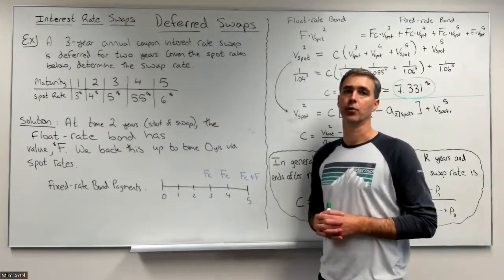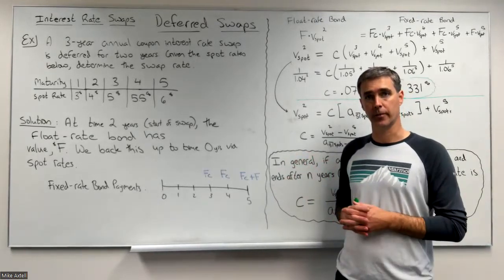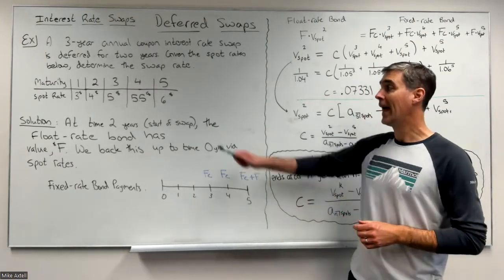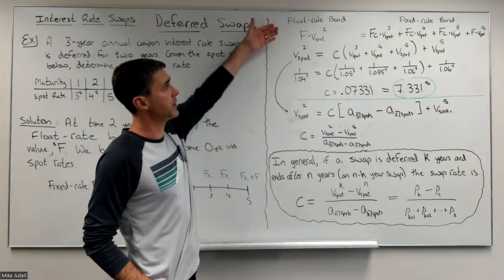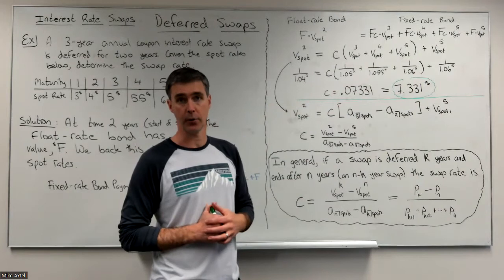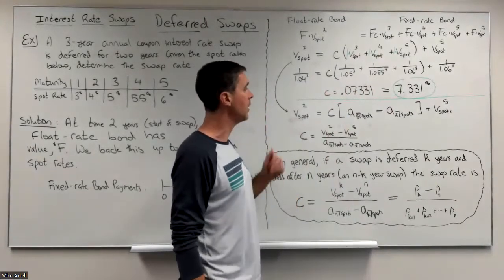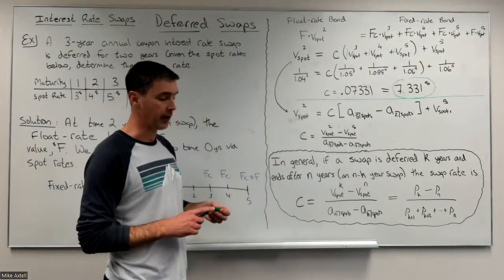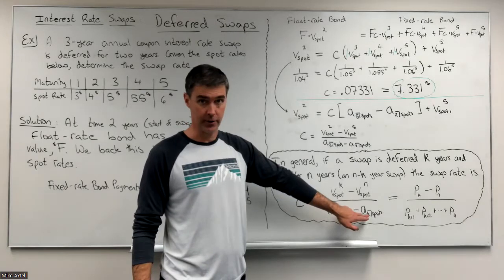Interest Rate Swaps - Deferred Swaps, #8